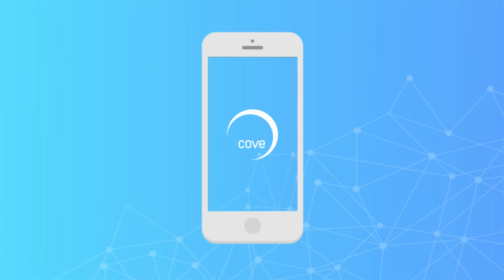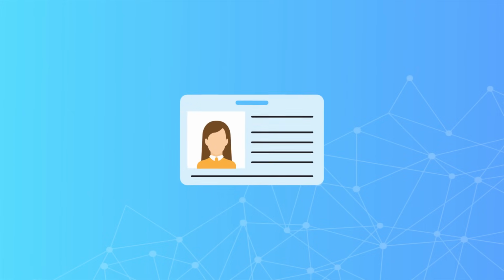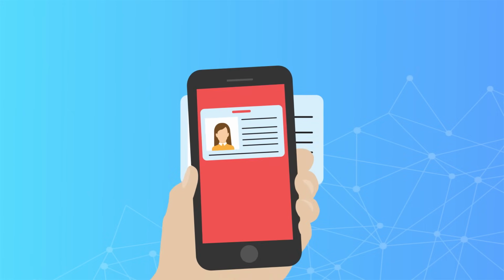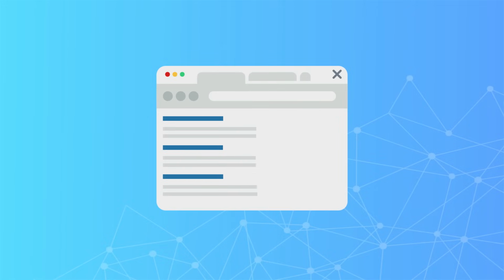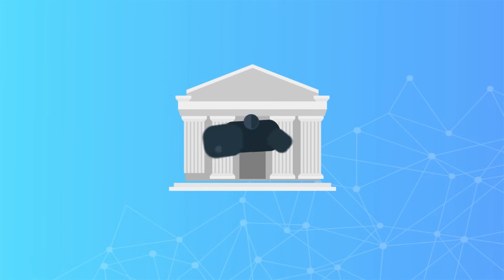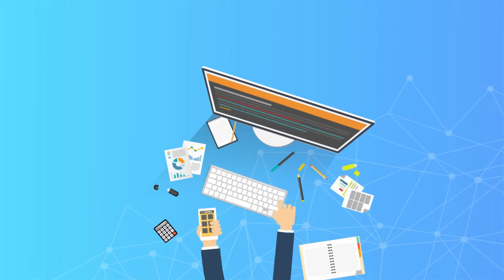Cove Identity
Welcome to Cove Identity!
With Cove Identity you can easily digitize, securely store your most important documents in a secure wallet on your phone. Only you can see it and only you choose whom to share it with.